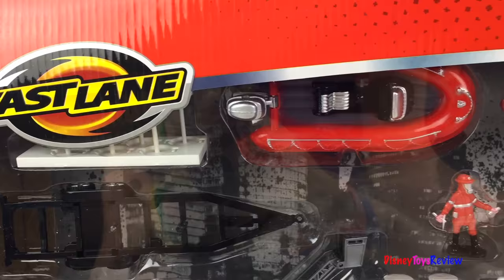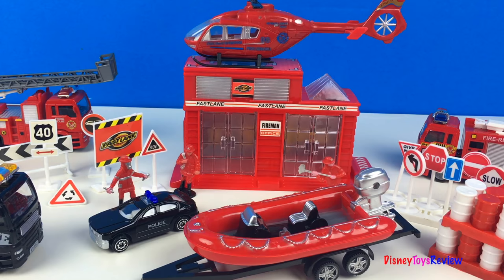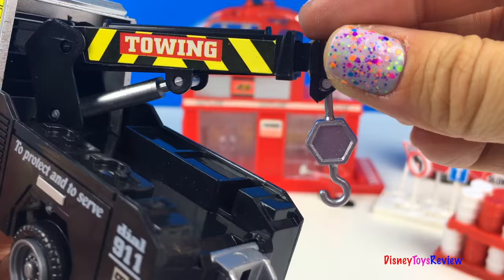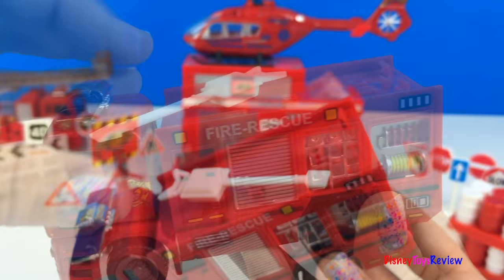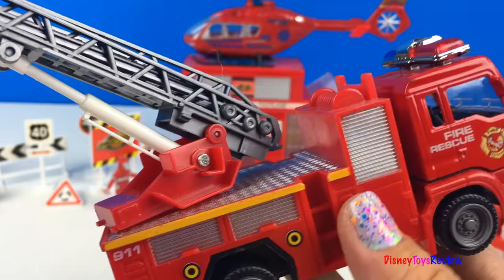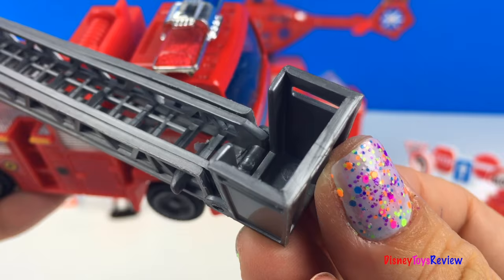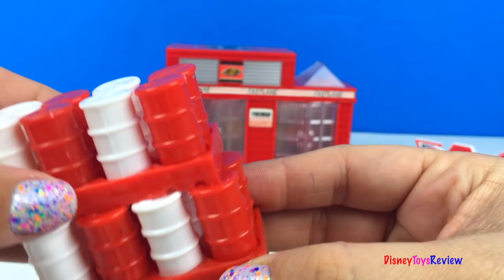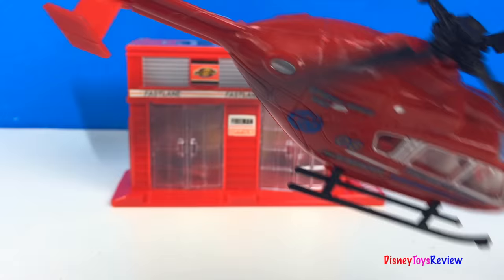FAST LANE EMERGENCY VEHICLE SET FIRE TRUCK FIRE ENGINE FIREMEN TOW TRUCK FIRE DEPARTMENT - UNBOXING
DisneyToysReview the toy channel presents another unboxing video:
Fast Lane Emergency Vehicle Set!

Today we are unboxing the Fast Lane Emergency Vehicle Set! This set has so many fun things in it! It comes with a lot of street signs and safety signs. There are several barrels to play with. There are also three firemen included in this set. This set comes with a fire department whose doors open and close allowing you to put your firemen inside and have them rush out for an emergency! The firestation also has a helicopter pad on top!

There are several vehicles included. There is a bright red fire rescue helicopter. There is a black police department tow truck that has a hook as well as a towing pad to hold the wheels. There is a fire rescue boat, the  boat comes complete with a fun motor that can raise and lower. It can be transported on the trailer that is included. There is also a water pump fire truck that has a removeable ladder and safety lights. There is also a ladder truck, the ladder is very long and has a bucket at the top! There is also a black police cruiser included!

This set is so much fun to play with!